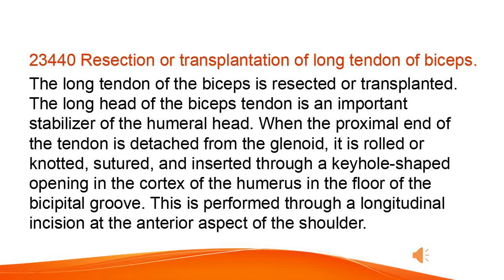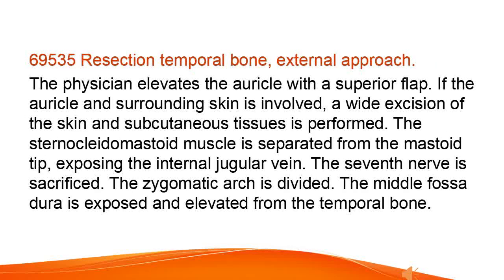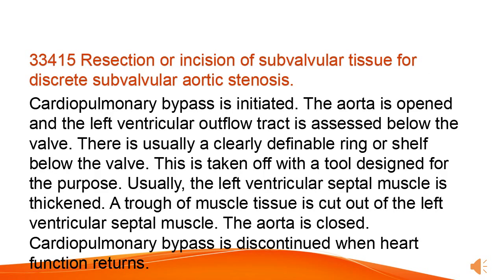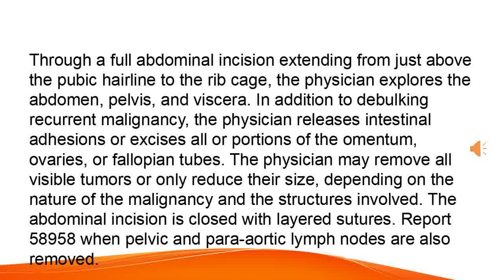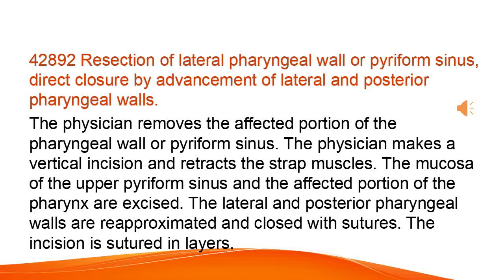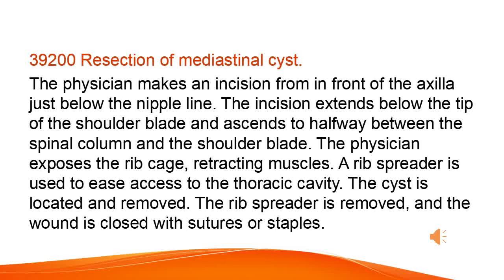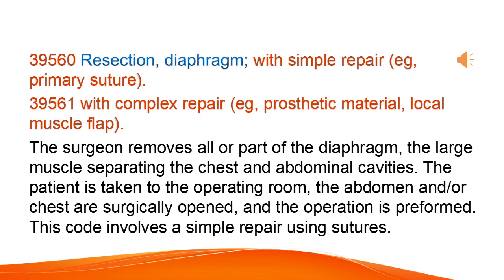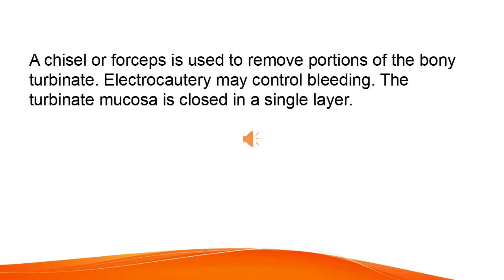Resection CPT codes - simplify medical coding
Cpt code for Cricotracheal resection,
Cpt code for Resection of ovarian,
Cpt code for Resection of ovarian recurrent,
Cpt code for Resection of ovarian with pelvic lymphadenectomy,
Cpt code for Resection of ovarian recurrent with pelvic lymphadenectomy,
Resection of ovarian recurrent with pelvic lymphadenectomy cpt code,